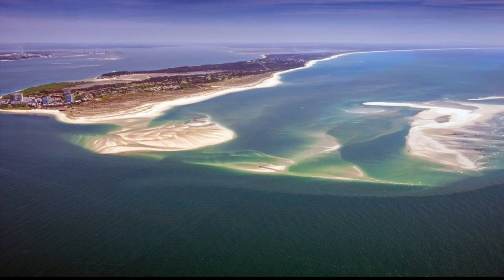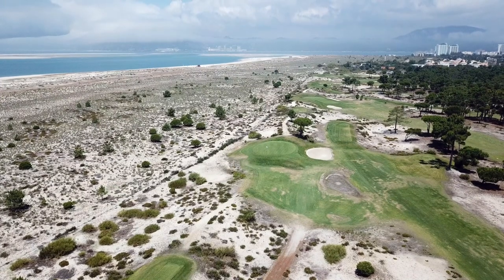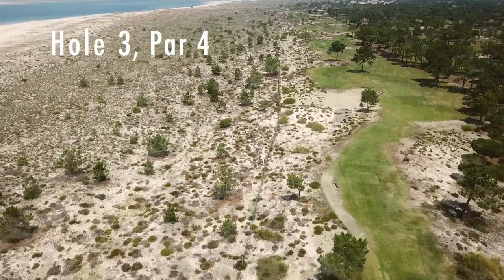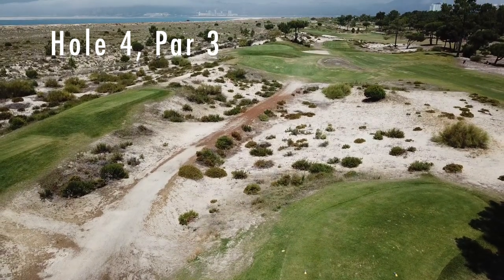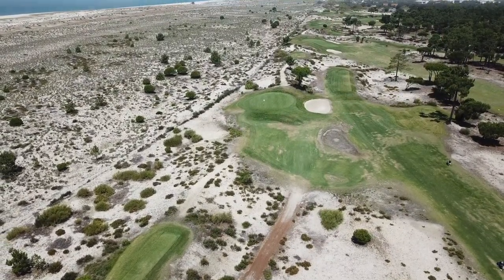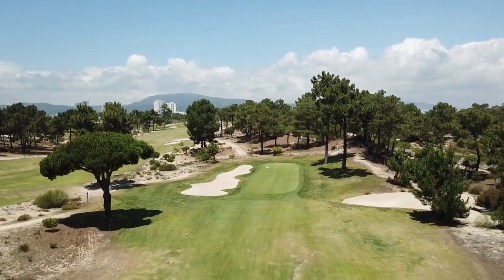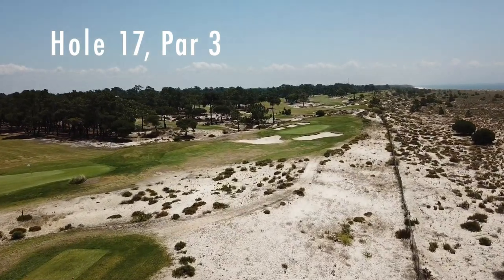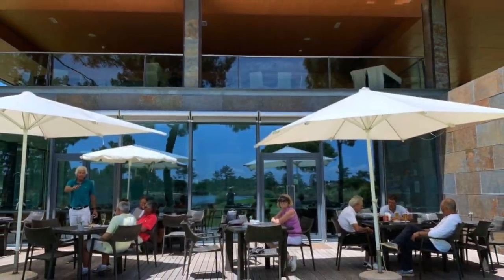Troia Golf Club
Troia Golf Club was designed by legendary architect Robert Trent Jones Senior and is one of the best courses in Portugal
Located on a sandy peninsula just a ferry ride from Lisbon, Troia should be on every golfer's bucket list